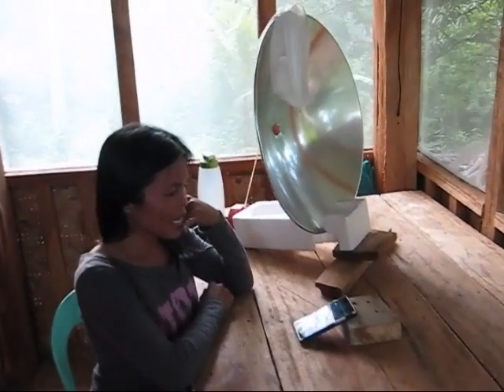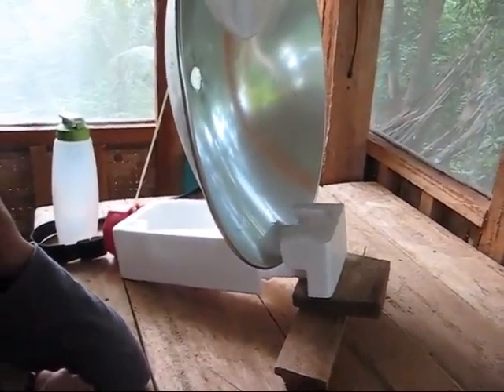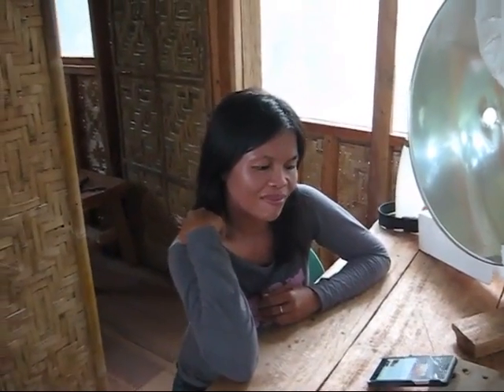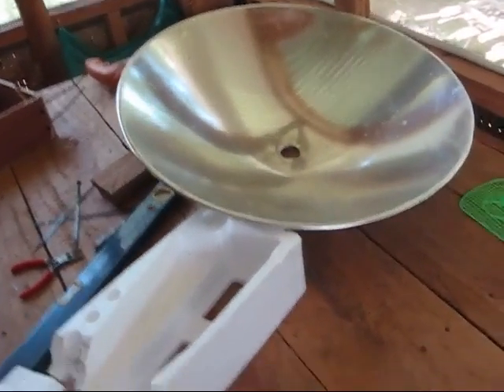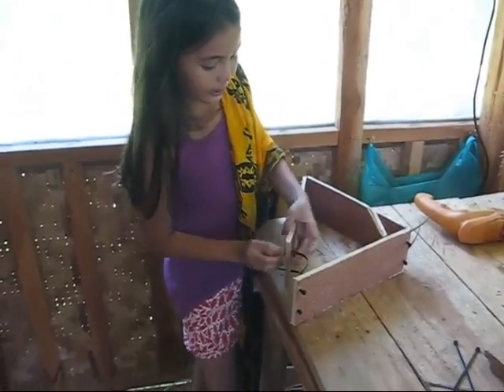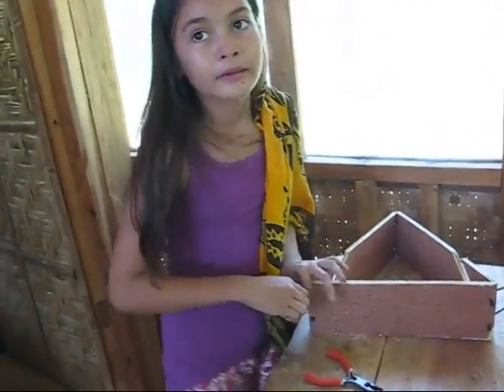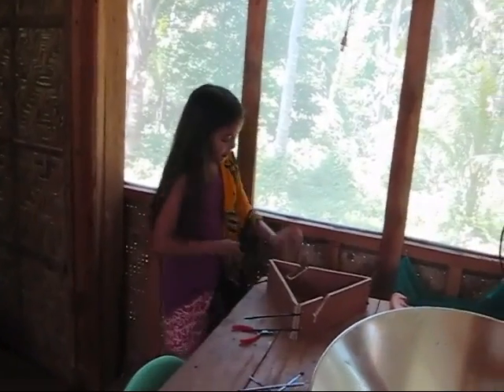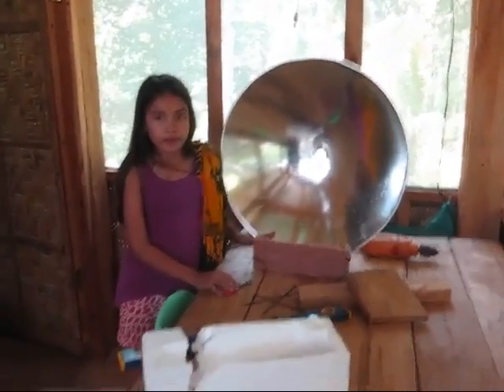DIY Wifi Booster Update And Modifications An Expat Philippine Lifestyles Video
Little by little I am perfecting my DIY WiFi booster.   We are Bushcraft and Survival and anything outdoors. We also have expat videos from the Philippines about filipinos and their lifestyles, travel videos, and local flavor videos and cooking videos.